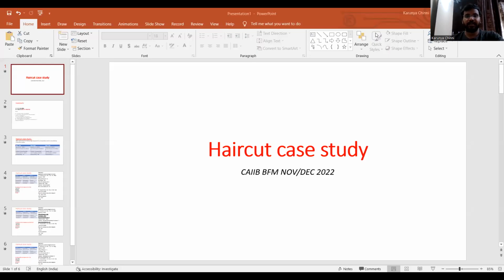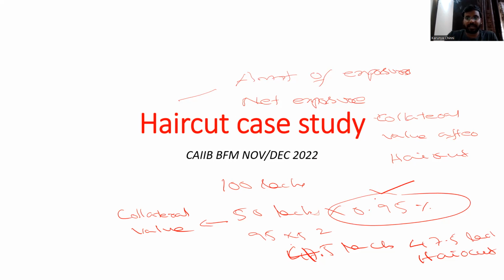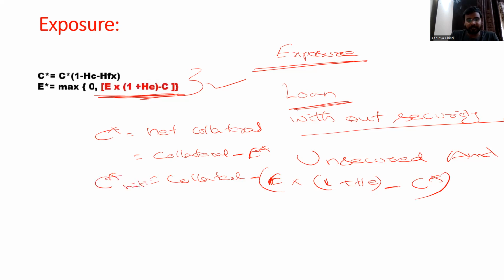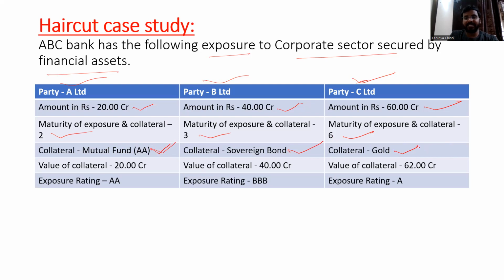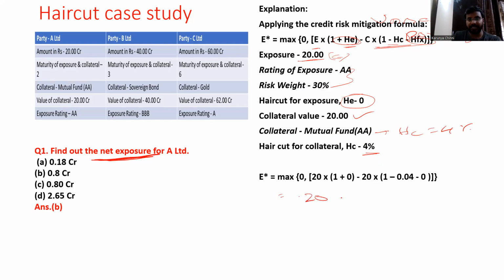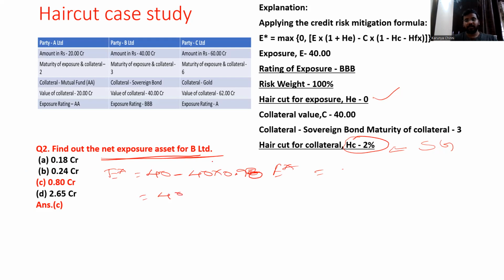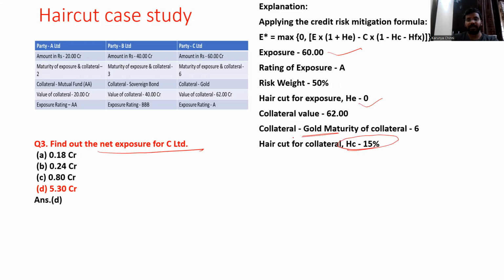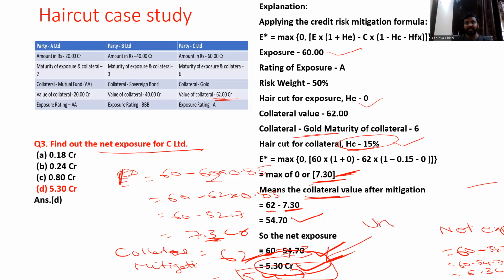CAIIB BFM : HAIRCUT CASE STUDY NOV/DEC 2022 Ashok adda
Haircuts(He Haircut for Exposure & Hc Haircut for Collateral)
Haircut refers to the adjustments made to the amount of exposures to the counter party
and also the value of collateral received to take account of possible future fluctuations in
the value of either, on account of market movements. Standardized Supervisory Haircuts
for collateral /Exposure have been prescribed by RBI and given in the said circular.
Capital Requirement for collateralized transaction
E* = max { 0, [E X (1+He) – C X (1-Hc- Hfx) } ]
E* - exposure value alter risk mitigation
E – Current value of exposure for which coll. Qualifies
C = current value of collateral received
Hfx = Haircut appropriate for currency mismatch between collateral and exposure.
E* will be multiplied by the risk weight of the counter party to obtain RWA amount.